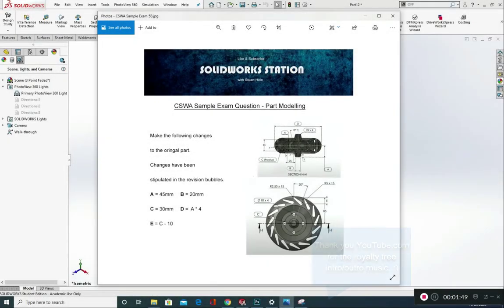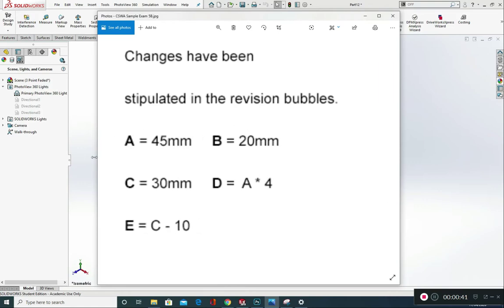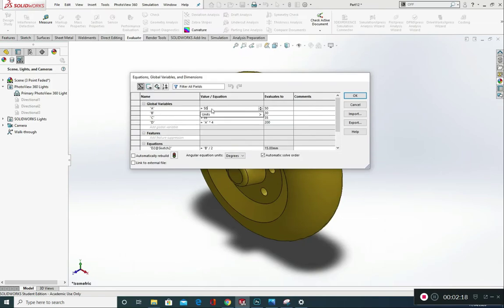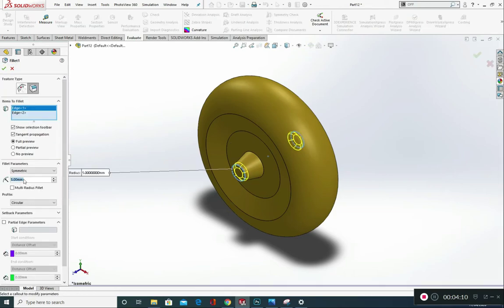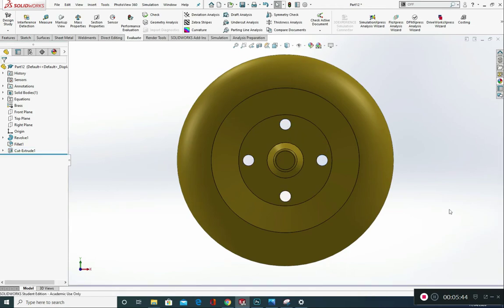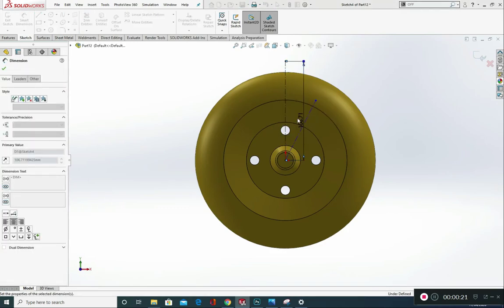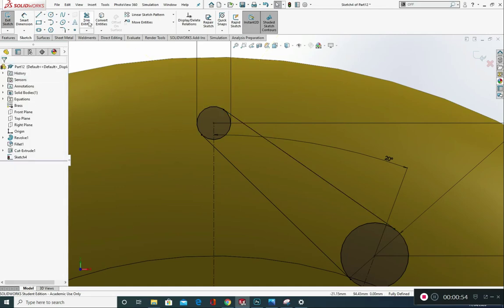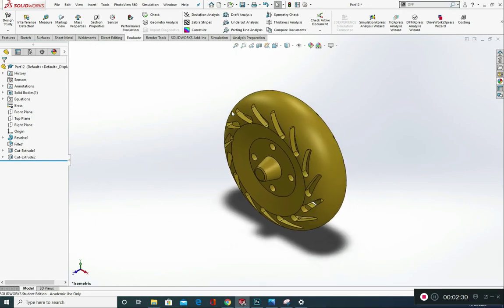Solidworks Station - CSWA Practice Examination 5b